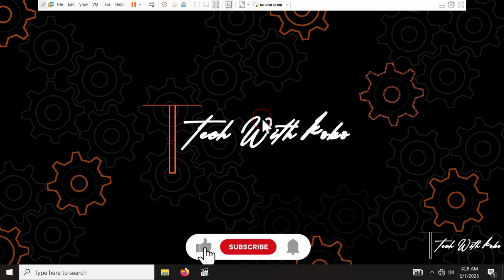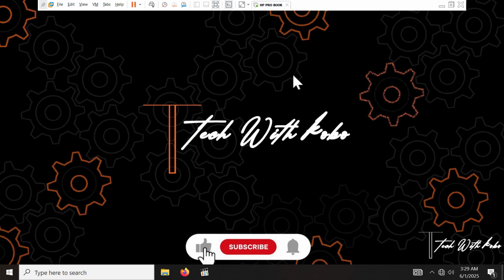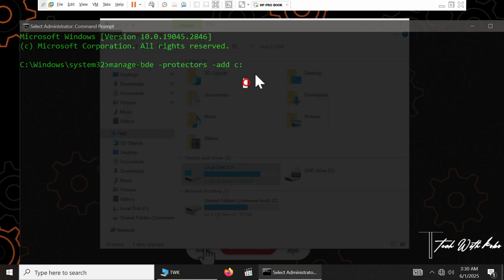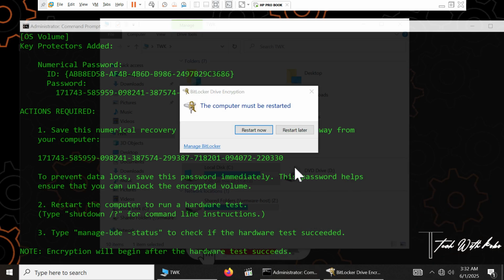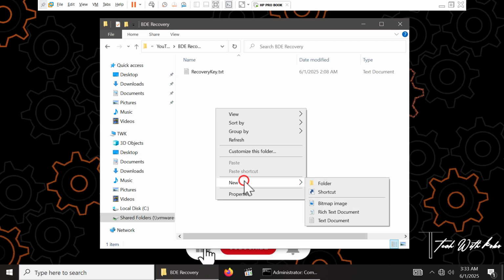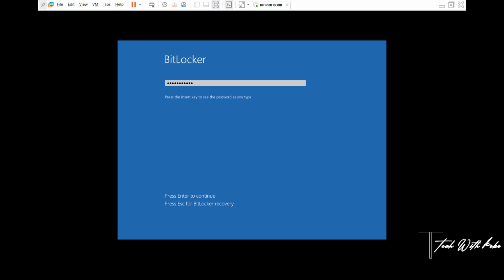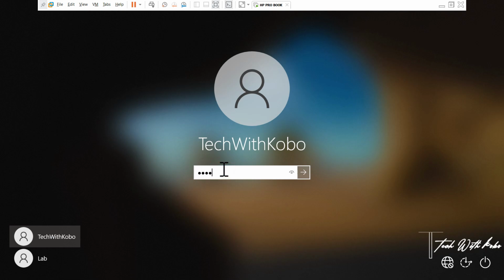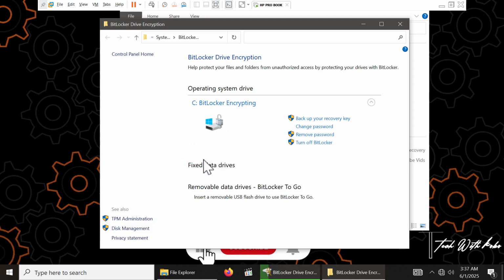How to Add Startup Security (Pre-boot Authentication) to Windows Using BitLocker and Group Policy.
Looking to strengthen your Windows security beyond just a login password? In this video, you'll learn how to add an extra layer of startup protection to your Windows system using BitLocker Drive Encryption and Group Policy Editor (gpedit.msc).

Whether you're using Windows 10 or Windows 11, this step-by-step guide will walk you through enabling BitLocker pre-boot authentication, configuring startup PINs or passwords, and enforcing startup policies through local group policy.

🔐 What You’ll Learn:
How to enable BitLocker and require a startup PIN/password
How to use gpedit.msc to enforce startup security policies
How to configure additional boot-level protection using Command Prompt
How to prevent unauthorized access before Windows even loads

📎 Why It Matters:
Relying solely on a sign-in screen isn’t enough. BitLocker’s pre-boot protection ensures your data stays encrypted and your system secure—even if your device is stolen or accessed offline.

🔧 Tools Used:
BitLocker (built into Windows Pro & Enterprise)
Group Policy Editor (gpedit.msc)
Command Prompt (Admin)

📢 Don't Forget To:
🔔 Turn on notifications for more Windows security tutorials, virtualization tips, and tech skills!